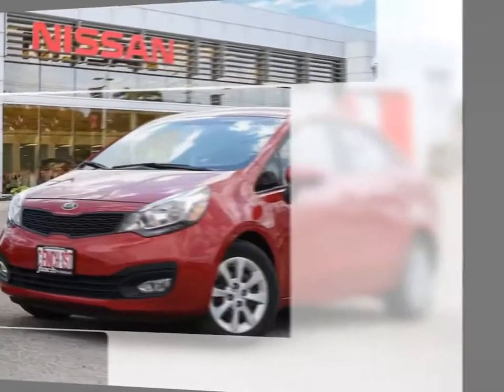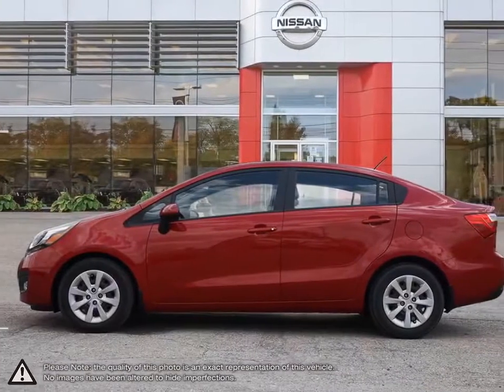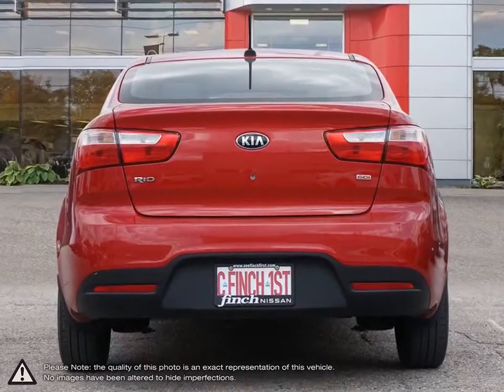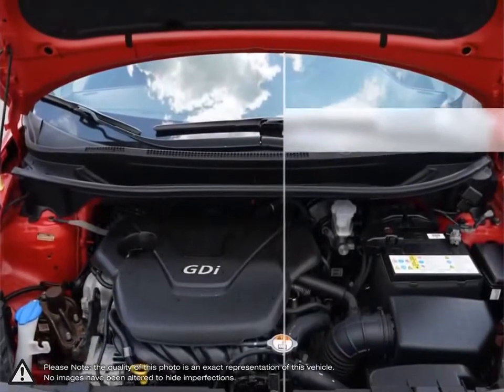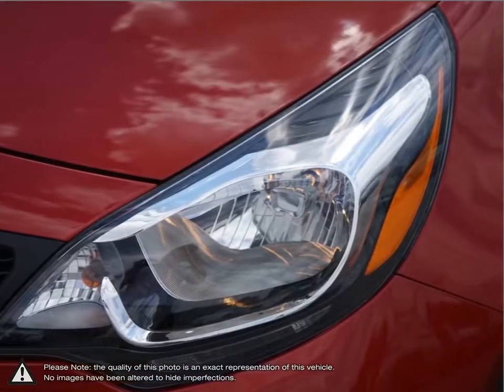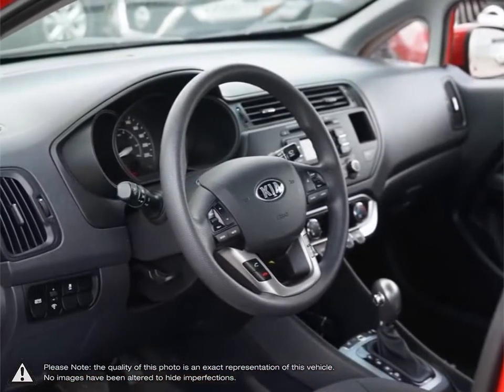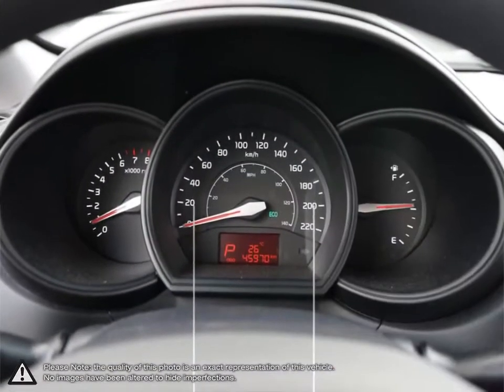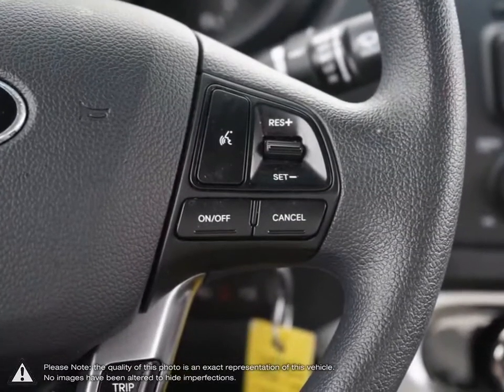2013 Kia Rio | finch_nissan | KNADM4A36D6248291